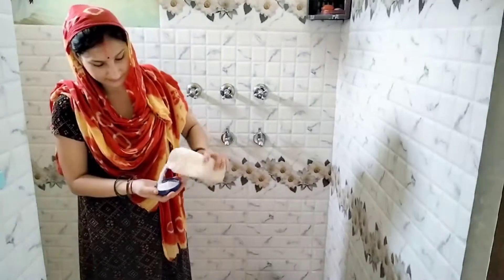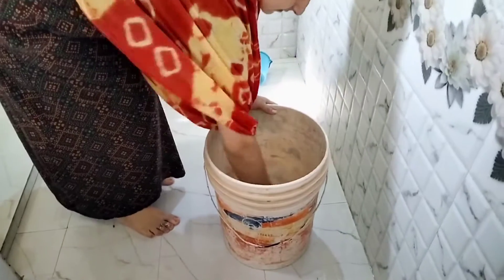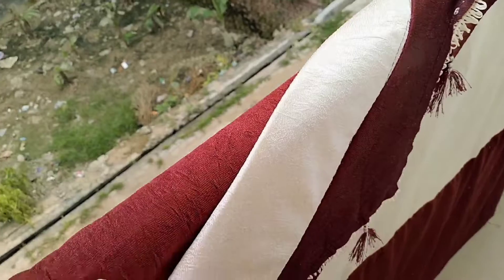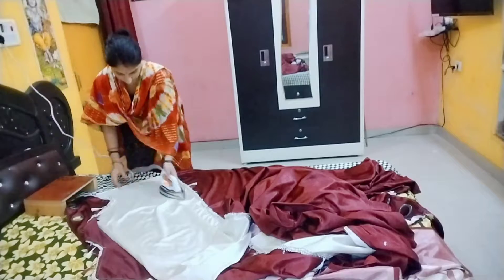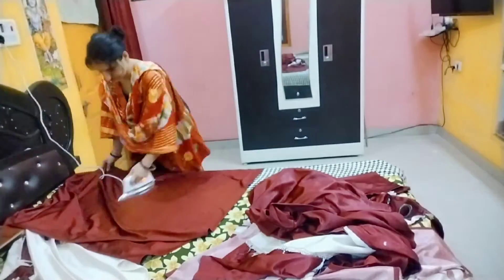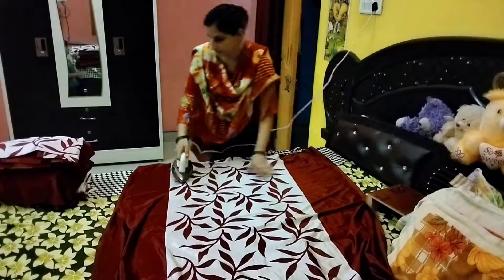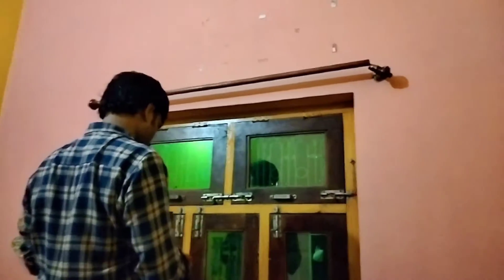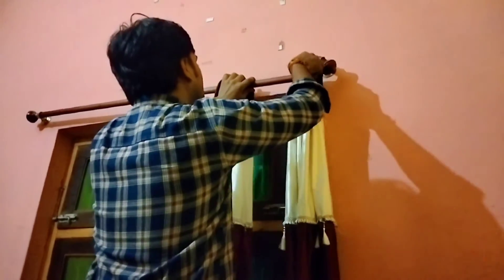🪔इस दिवाली ड्राइक्लीन वाली धुलाई घर पे || सफाई करें कुछ ऐसे 👌 लगे सालो साल नए जैसे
इतनी आसन ट्रिक,जिसको एक बार आजमाया फिर पुराने तरीके सारे भूल जायेंगे || सफाई के

👉पसंद आया हो तो🙏
thanku😊